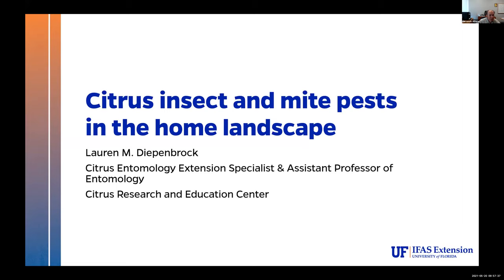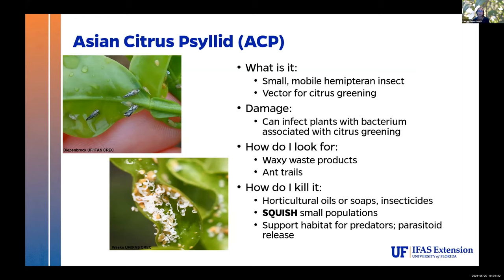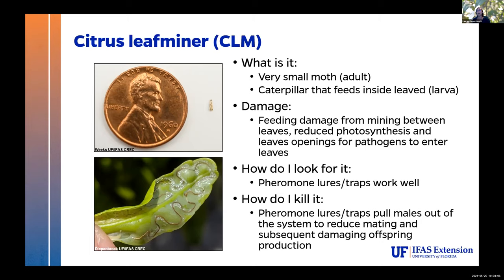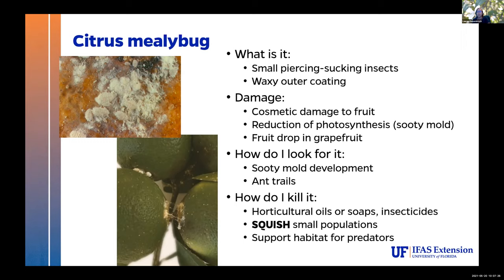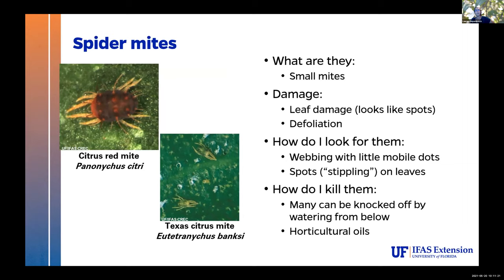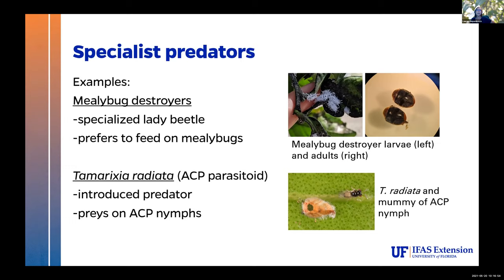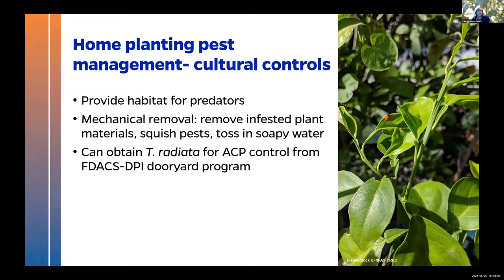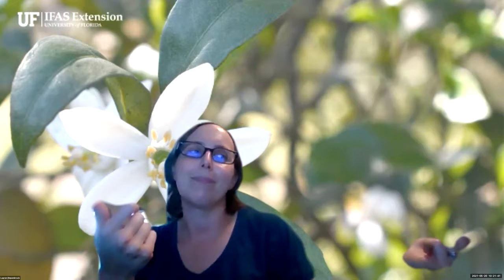Citrus Insect and Mite Pests in the Home Landscape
Citrus Insect and Mite Pests in the Home Landscape - Lauren Diepenbrock, UF/IFAS CREC.